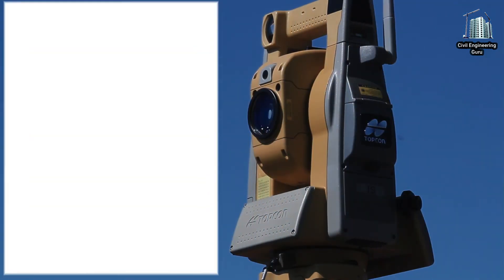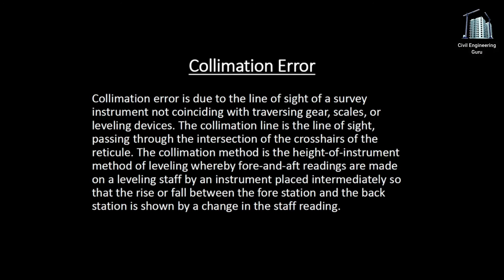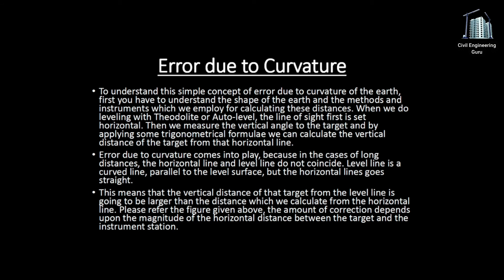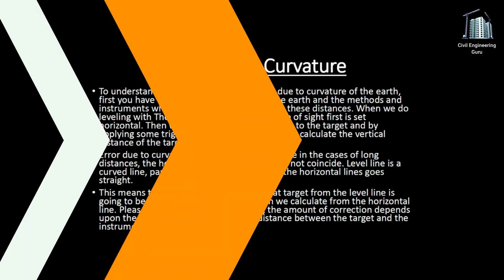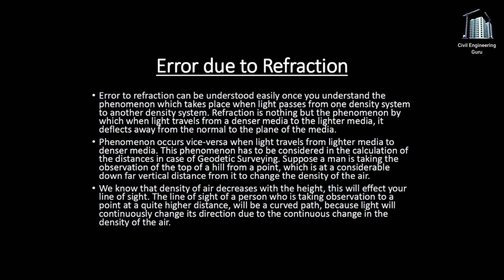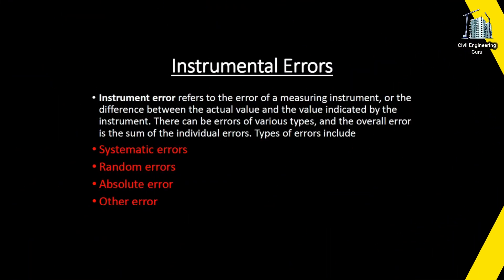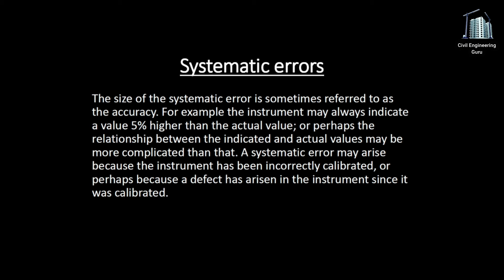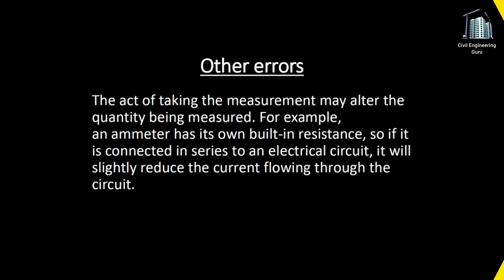What are Types of Errors in Levelling Survey?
In surveying, levelling is a method used to measure the height difference between two points. However, errors can occur during this process that can affect the accuracy of the results. This video discusses the different types of errors that can occur during levelling, such as instrument errors, natural errors, and personal errors. Instrument errors can include incorrect calibration of the equipment or mechanical issues with the instrument itself. Natural errors can be caused by atmospheric conditions, such as temperature changes or wind, which can affect the accuracy of the measurements. Personal errors can occur due to human factors, such as incorrect reading of the equipment or incorrect setup of the instrument. The video also provides tips on how to minimize these errors and ensure accurate results when conducting levelling surveys.

Today's Topic:- Types of Errors in Levelling.